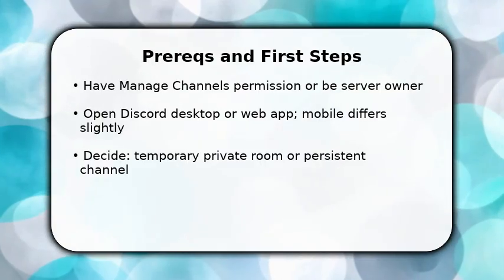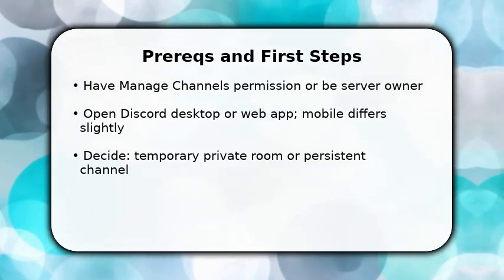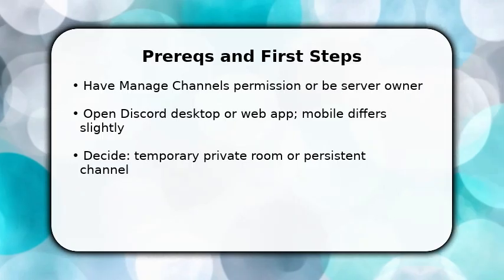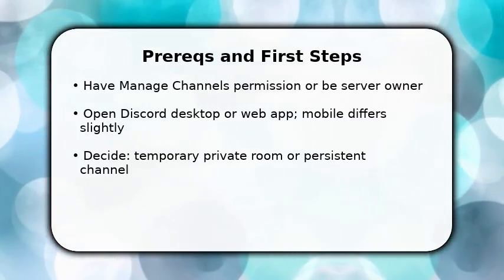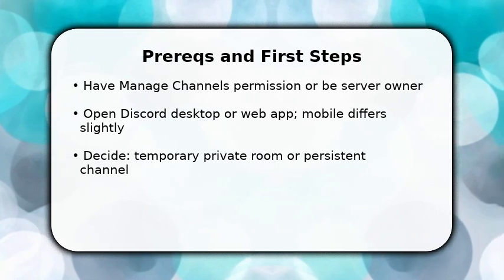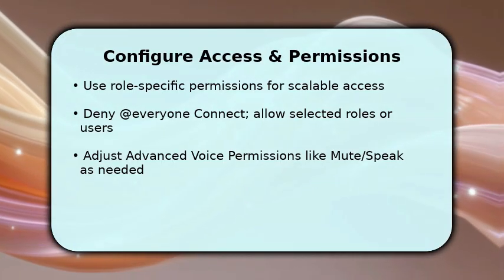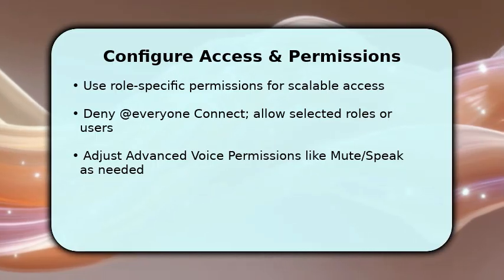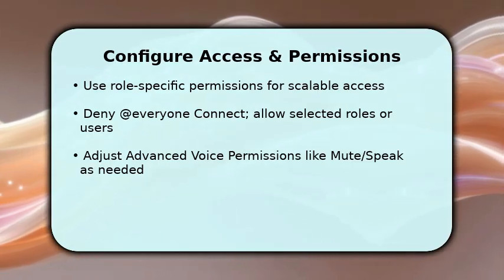How to Make Private Voice Channel in Discord (easy Method)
Learn the straightforward steps to create a private voice channel on Discord for exclusive conversations. This video guides you through permissions, settings adjustments and provides tips for maintaining privacy.

Discord, private voice channel, create chat room, permissions in discord, exclusive conversation